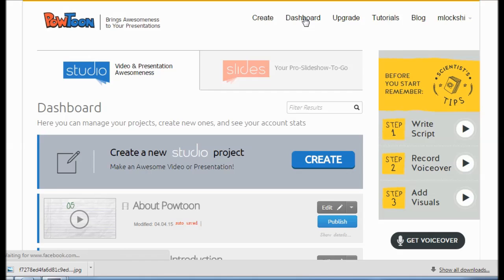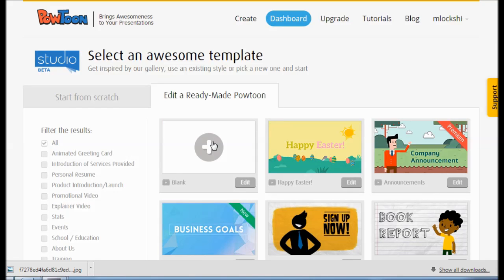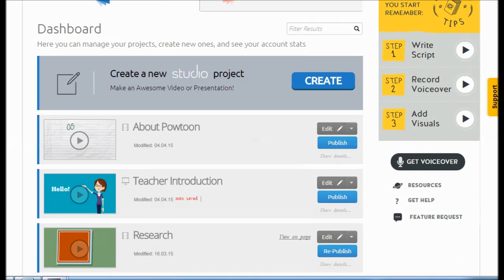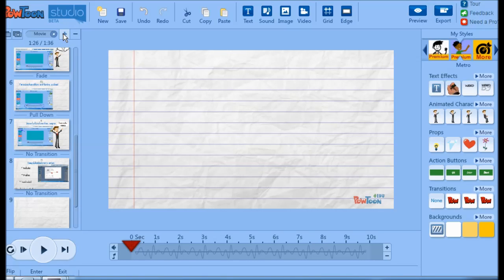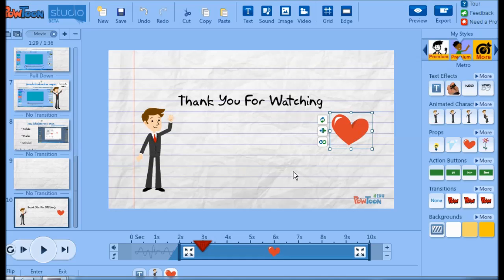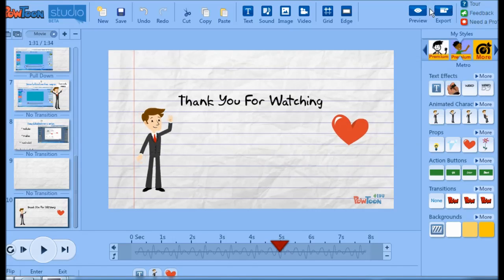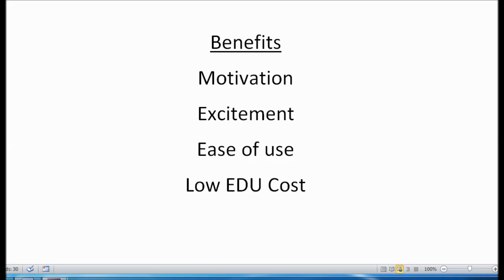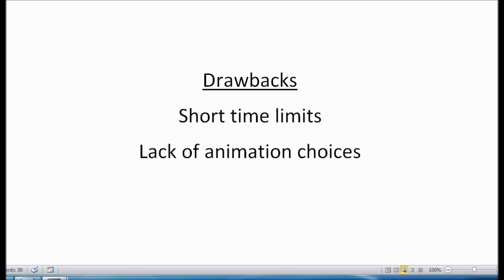Powtoon in 10 Tutorial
This is a video tutorial for powtoon in 10 minutes or less created by Mike Lockshier  4-4-2015-- Created using PowToon